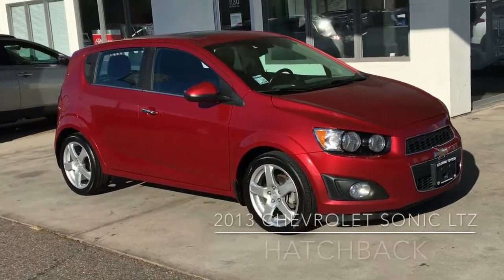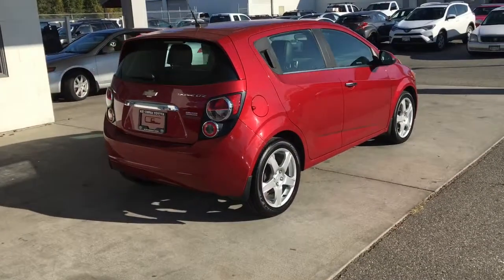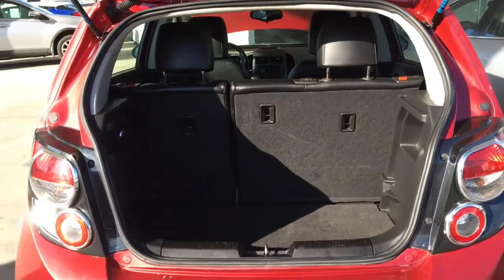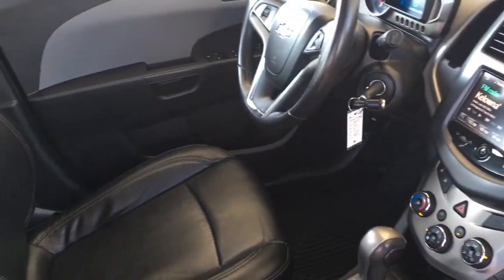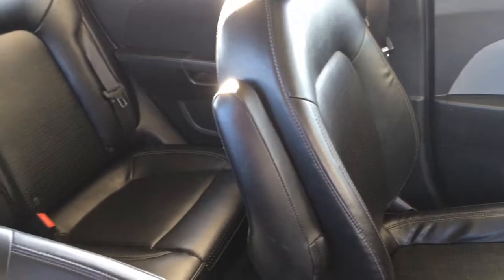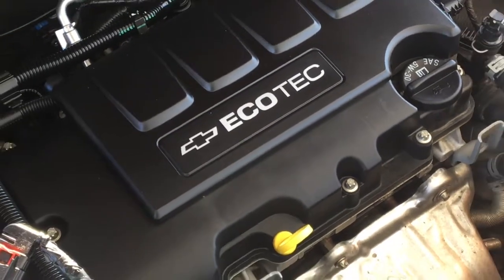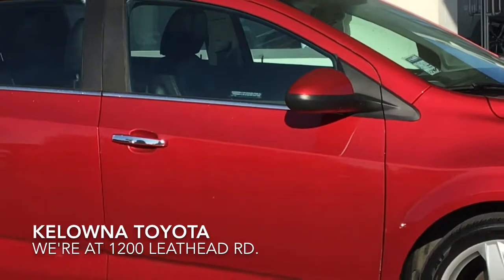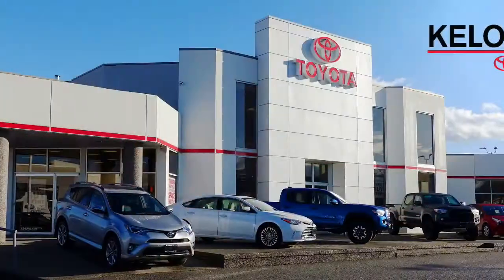2013 Chevrolet Sonic LTZ 8HR9554A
Check out this sporty 2013 Chevrolet Sonic LTZ it features Air Conditioning, Cruise Control, Power Windows and Locks, Tilt Steering, a Power Sunroof and an AN/FM/Sat Radio Audio System. This low kilometre compact shows well inside and out, it rides on 17 Inch Alloy Wheels and is powered but an economical 4 Cylinder Engine mated to an Automatic Transmission.